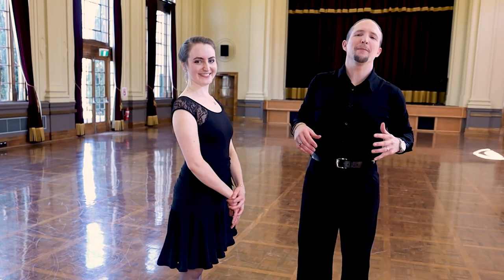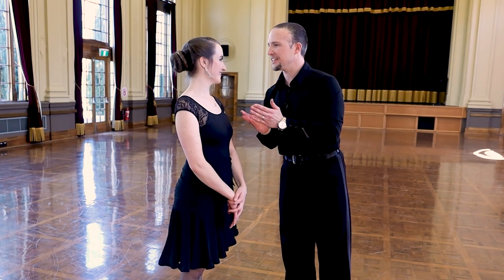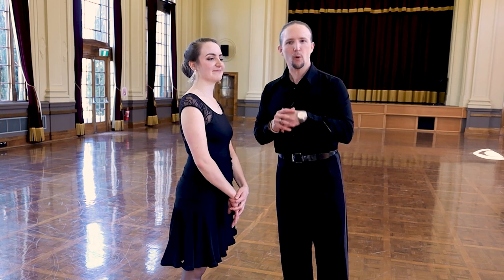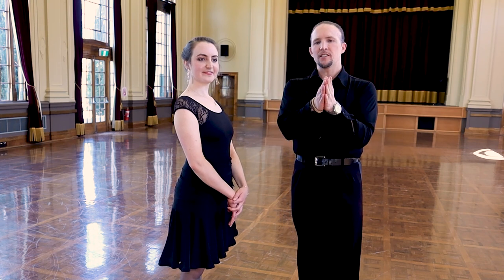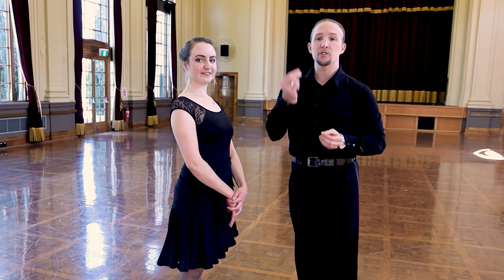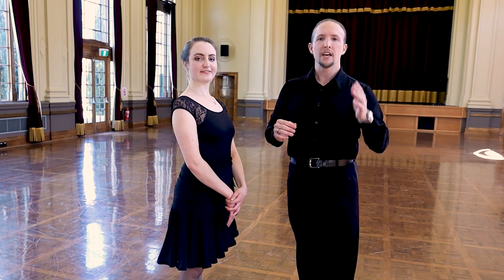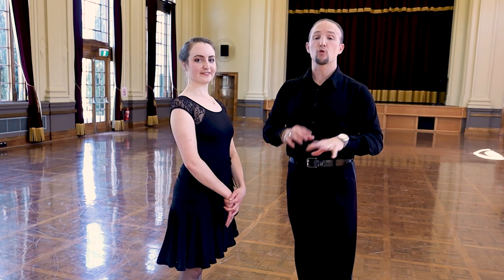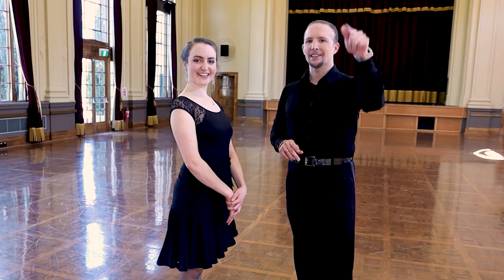Samba Basic & Advanced Routine. Voltas, Developed Promenade Runs, Pivots | Ballroom Mastery TV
- Want to feel immediate & rapid improvement in your Ballroom or Latin Dancing? Get FREE instant access to a high-quality 20+ minute Masterclass with your expert coach & teacher Vaughan [Founder of Ballroom Mastery]
ABOUT THIS VIDEO
Professional: Vaughan
Student: Brittany
Get ready to jump up a level in your Advanced Samba Choreography today!

In this Samba Routine Episode I will share with you a Basic Samba combination using Bota Fogos, Voltas and Whisks in a nice progressive way - great for beginners and low-level competition or medals.

For the Advanced Samba, I have added the Developed Promenade to Counter Promenade Runs with Natural Syncopated Pivots on the end, a great way to move around the floor and a lot of options for personal styling.

Definitely pay attention to the timing involved.

"A" = 1/4 beat of the music and "AND" is 1/2 beat of the music which make a big difference in the execution of Beat Value when you dance.

BASIC SAMBA
2 Travelling Bota Fogos Forward 1a2, 3a4
4 Travelling Voltas [Left] a5a6a7a8
4 Travelling Voltas [Right] a1a2a3a4
Lady: Spot Volta to Right a5a6
Man: Foot Change 5a6
Whisk to Right 7a8
4 Travelling Voltas a1a2a3a4

ADVANCED SAMBA
4 Developed Promenade to Counter Promenade Runs 1&2, 3&4, 5&6, 7&8
Lady: Spiral LF 1 Turning 3 Step &a2
Man: Hold 12
Lady: Promenade Run 3&4
Man: Samba Run Forward 3&a4
Counter Promenade Run 5&6
Promenade Run 7&8
Natural Syncopated Pivots Promenade Run Ending 1&a2, 3&4
Drop - High Cross 5a6
Bota Fogo to Promenade Position 7a8

...How to use Voltas to create a Basic Routine
...How to use Developed Promenade Runs in Advanced Routine
...What timings and rhythm have a bounce in it
...How to create the Natural syncopated pivots in Samba

TIME CODES
Introduction 00:00-00:37
Basic Samba Demonstration 00:37
Basic Samba Figures 1:11
Basic Samba Timing 1:51
Advanced Samba Demonstration 2:24
Advanced Samba Figures 3:06
Advanced Samba Timing 4:19
Concluding Thoughts [Important] 5:07

...MORE?
--FINALLY, Master Your Ballroom & Latin Technique EASILY in Weekly, Step by Step Course with Vaughan